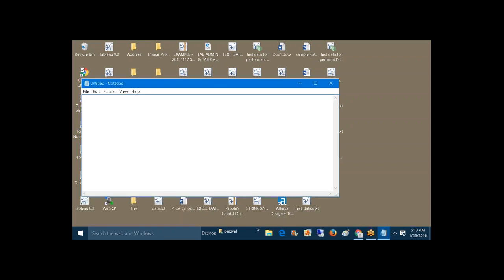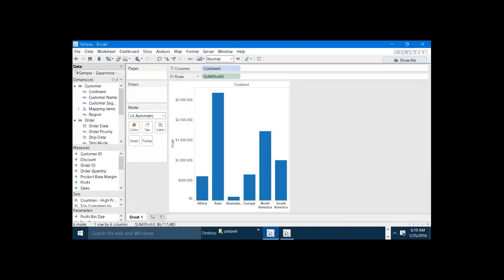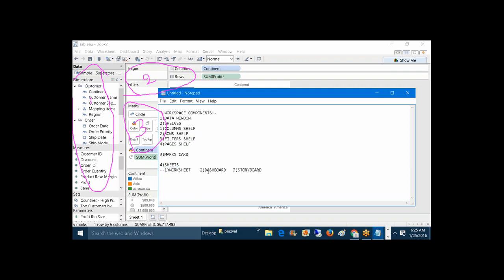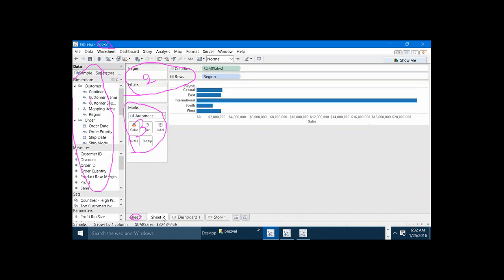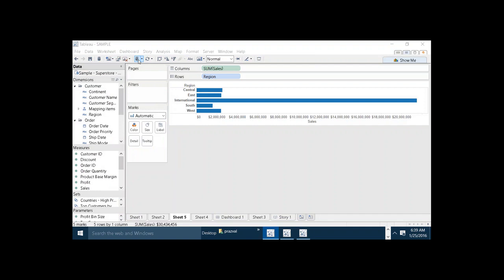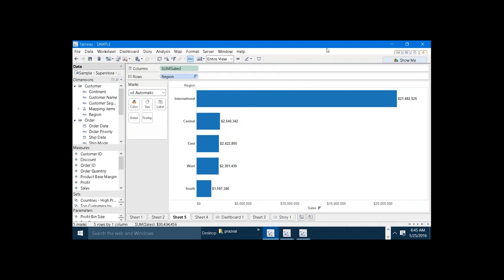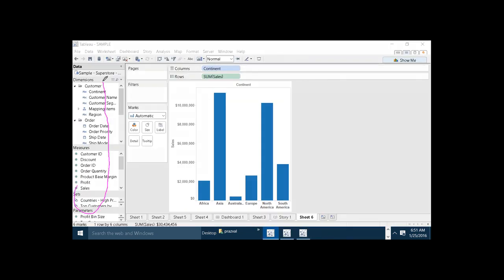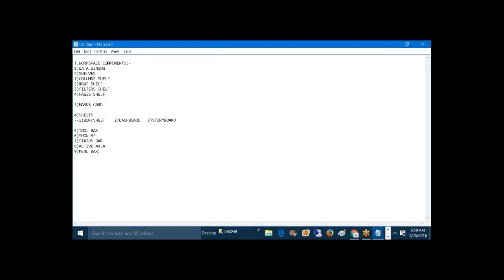(class3 ) Tableau Developer Tutorial for Beginners || TABLEAU DESKTOP ENVIRONMENT